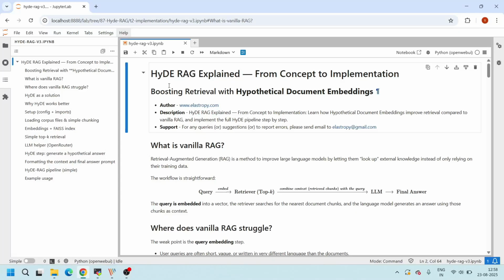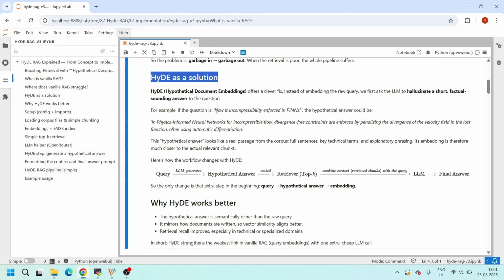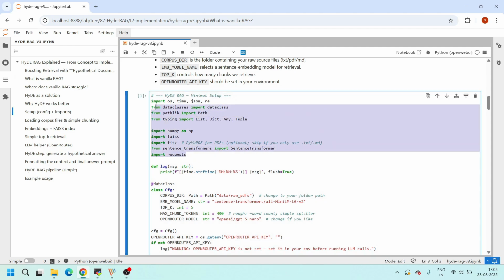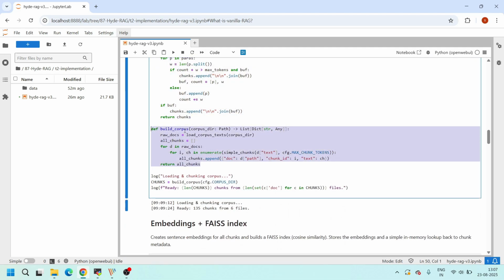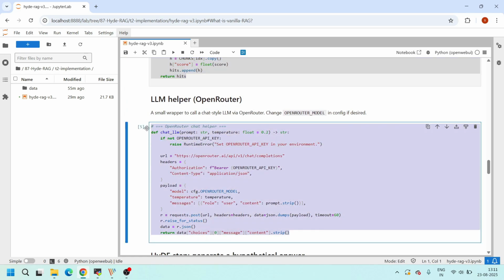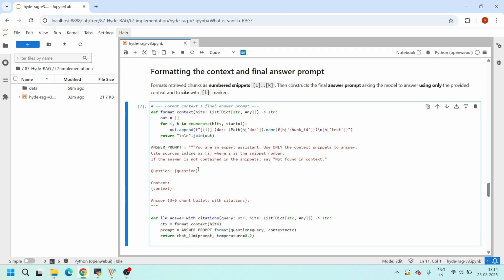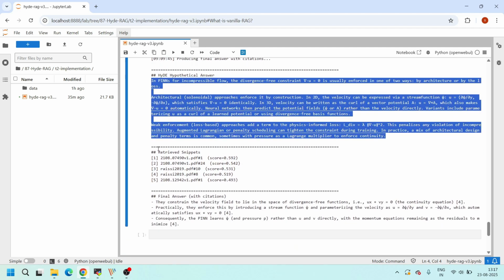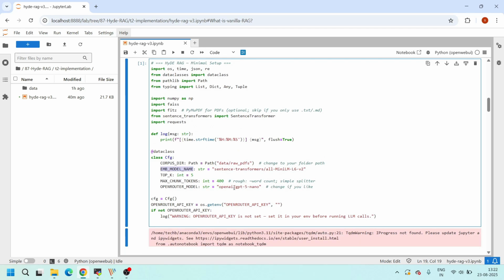HyDE RAG Explained | Hypothetical Document Embeddings for Better Retrieval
Video-ID-V20250828-AA

Learn how HyDE RAG (Hypothetical Document Embeddings) improves retrieval compared to vanilla RAG. In this step-by-step tutorial, we build HyDE RAG from scratch using plain Python, FAISS, and SentenceTransformers.

You’ll see how to:
- Generate a hypothetical answer with an LLM
- Embed it and retrieve top-k chunks
- Build a final grounded answer with citations

This method gives more accurate results, especially for technical and research-heavy domains.

Happy Learning!!!
Team Elastropy